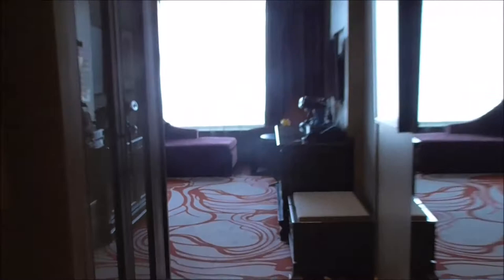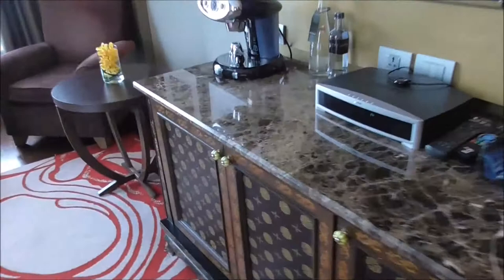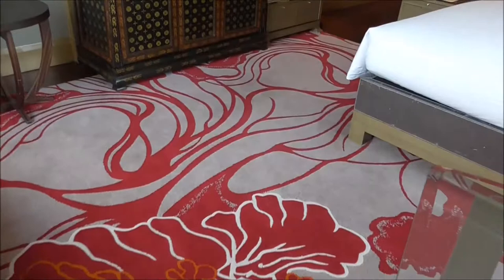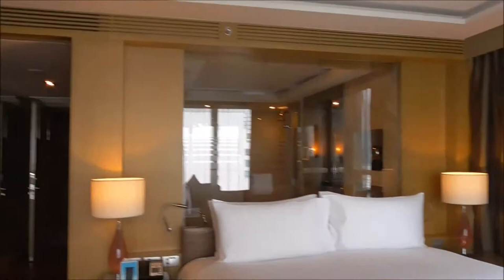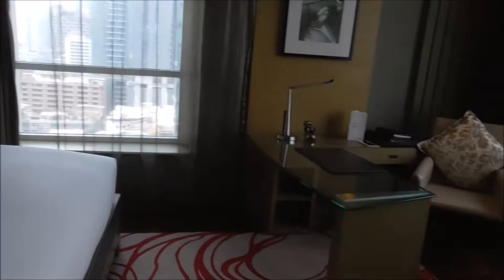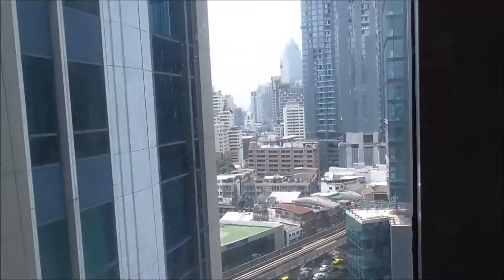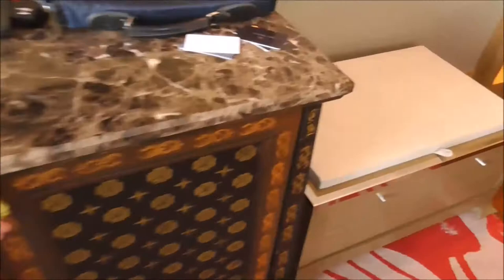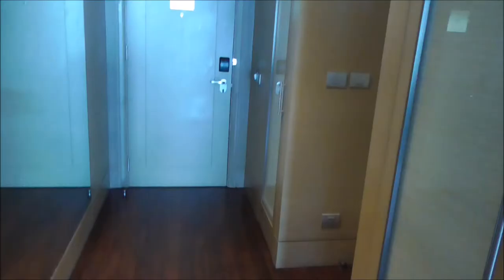Sofitel Sukhumvit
Sofitel Sukhumvit hotel in Bangkok, filmed 22.February 2018